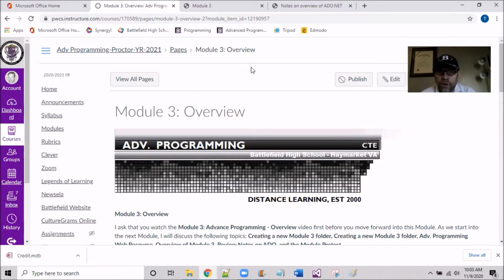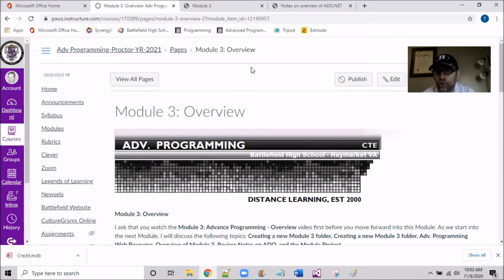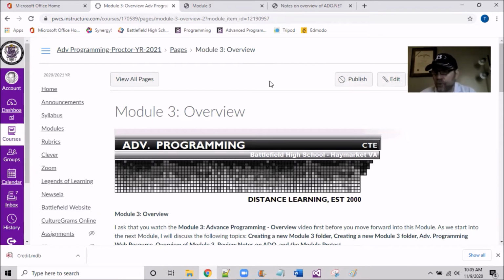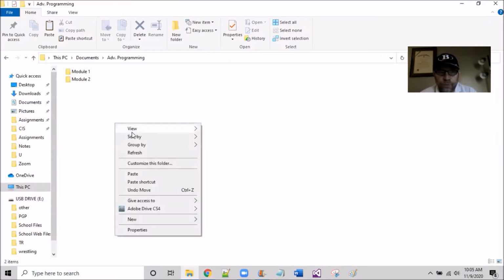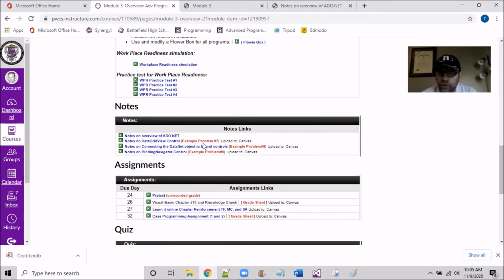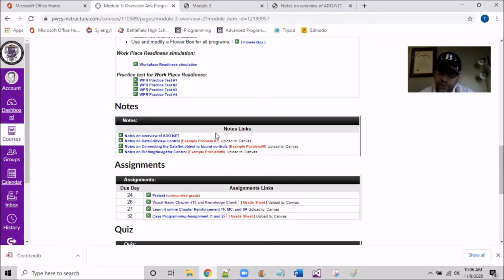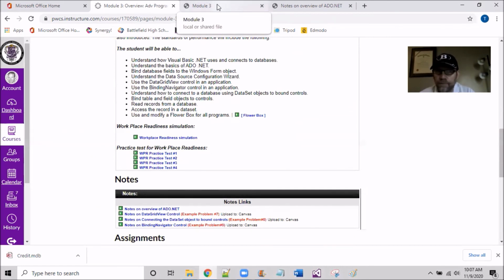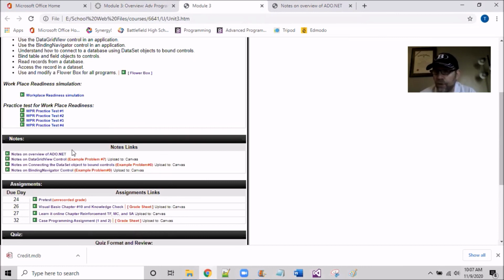Adv. Programming - Module 3: Overview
As we start into the next Module, I will discuss the following topics: Creating a new Module 3 folder, Creating a new Module 3 folder, Adv. Programming Web Resource, Overview of Module 3, Review Notes on ADO, and the Module Pretest.